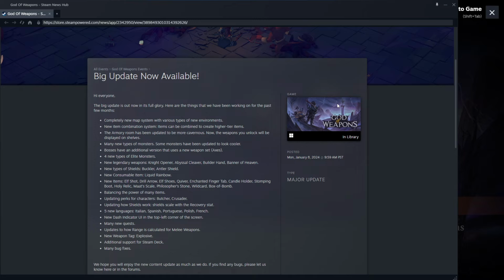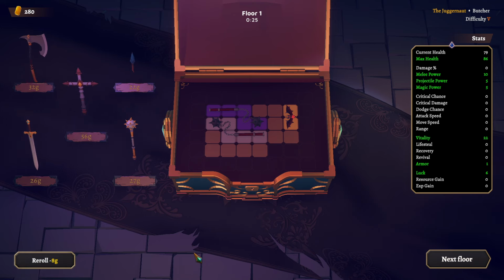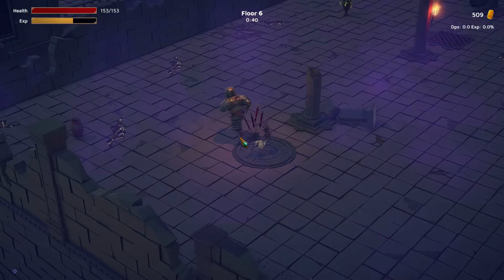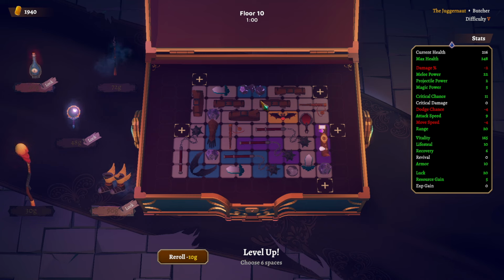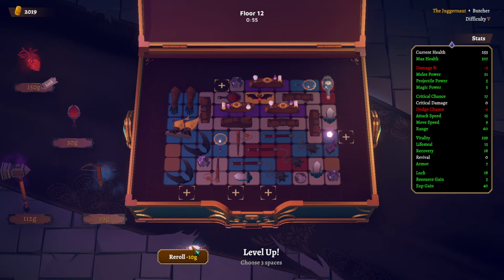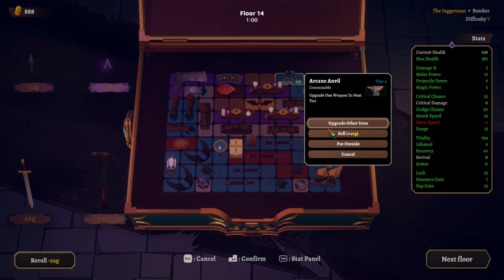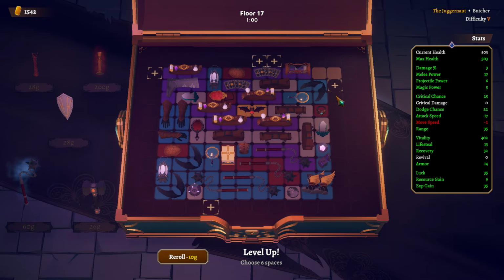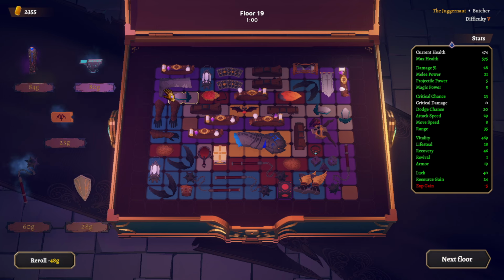*NEW* Huge Update, New Weapons, Elites, Item Reworks! | God of Weapons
God of Weapons - Massive game update, Butcher Class rework is amazing!!!